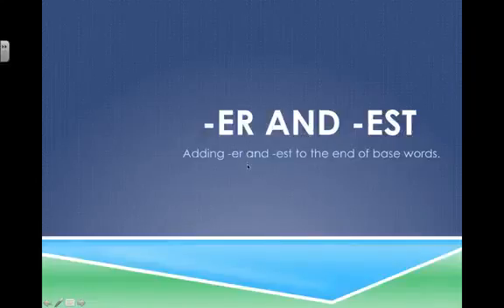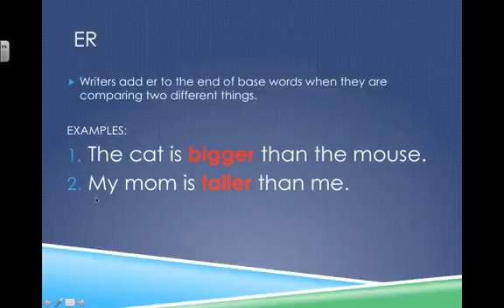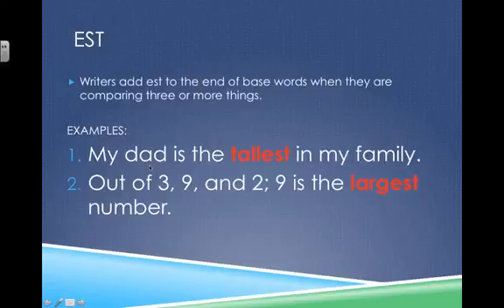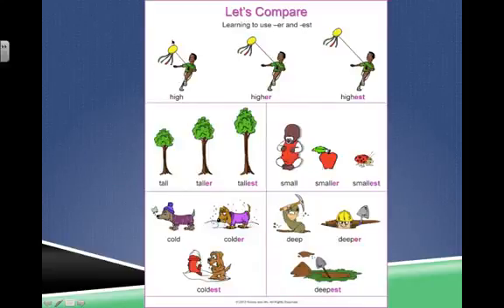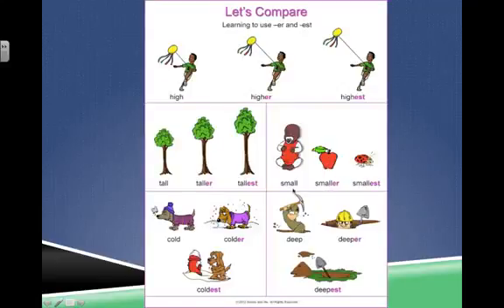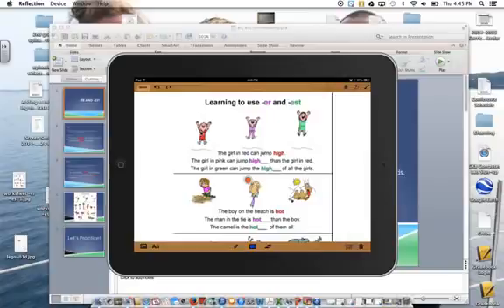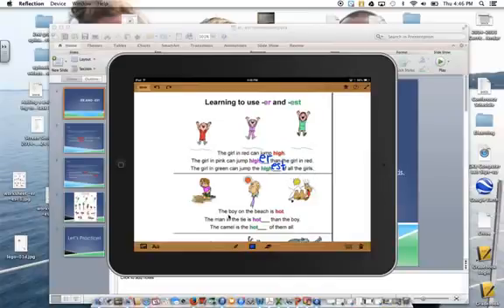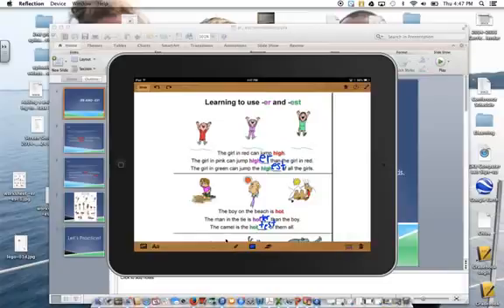er est minilesson